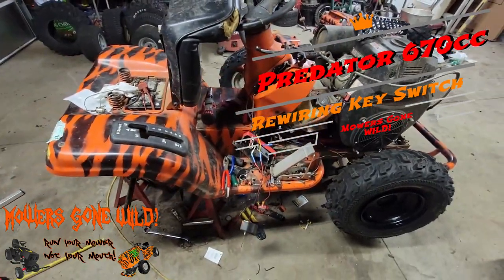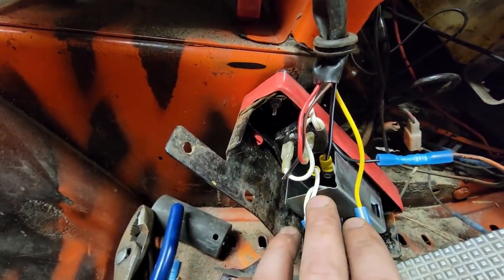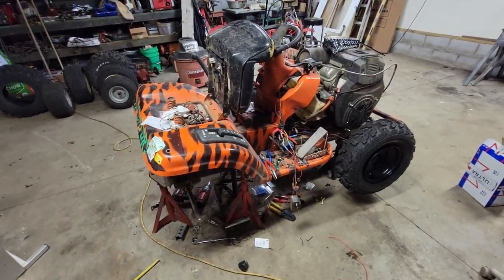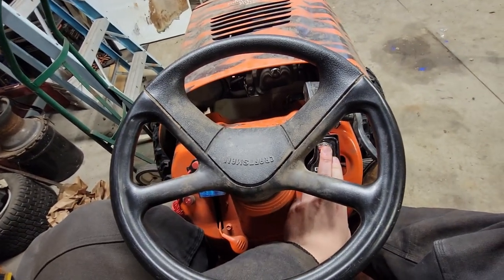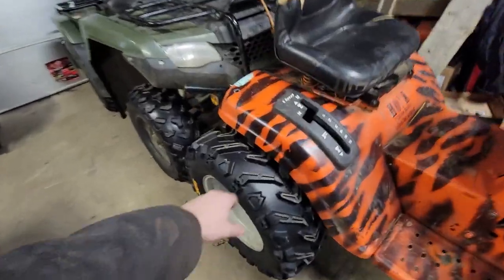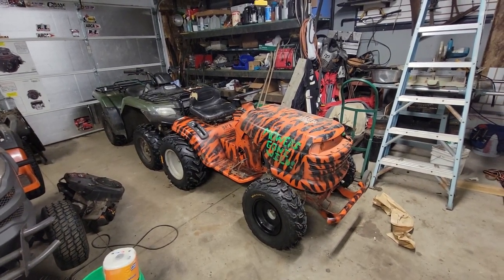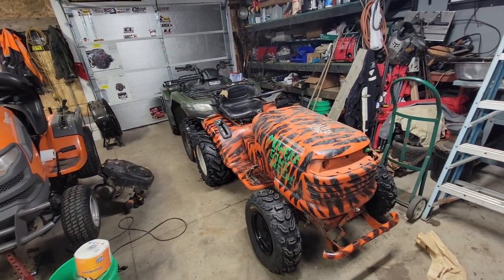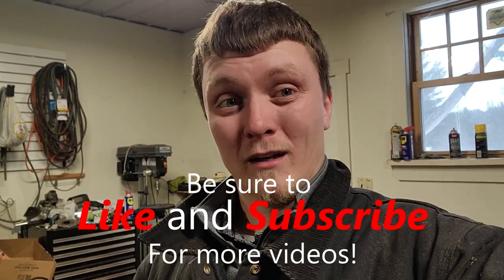How To Rewire a Predator 670cc on a Mud Mower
This is a video of the key switch going bad, and I go over what wires needed to be placed for a push button, toggle for fuel shut off, and wired in the tether. Also at the end go into more about our upcoming year for Mowers Gone WILD!